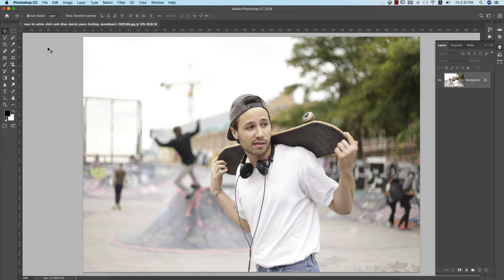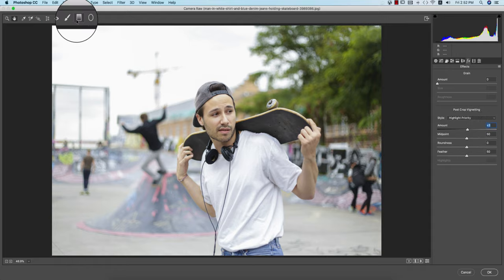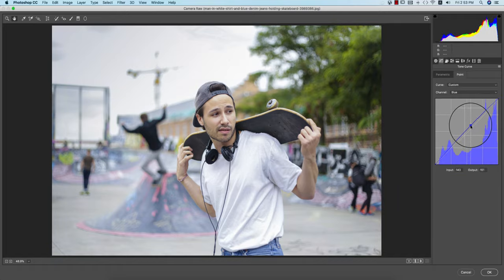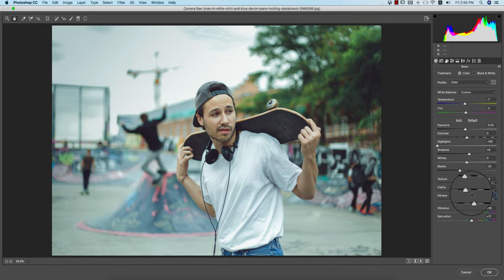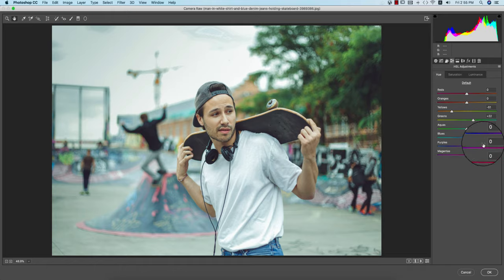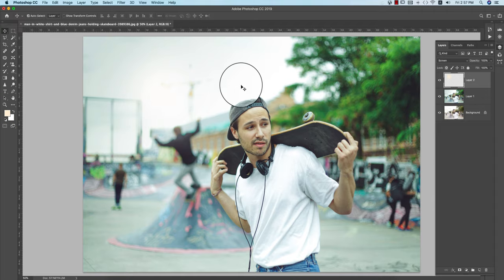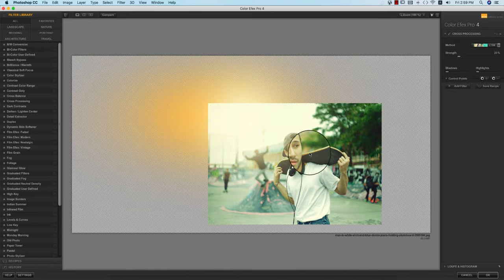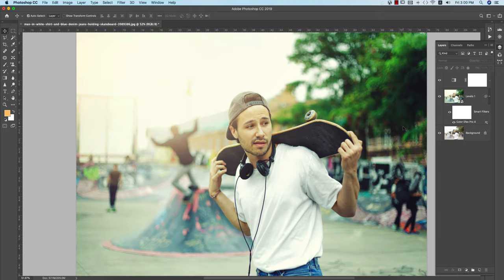COLOUR POP-UP in photoshop cc 2020/2019 | Photoshop cc Tutorials